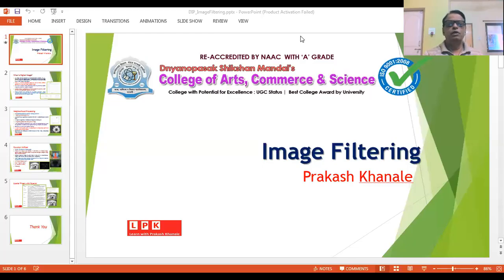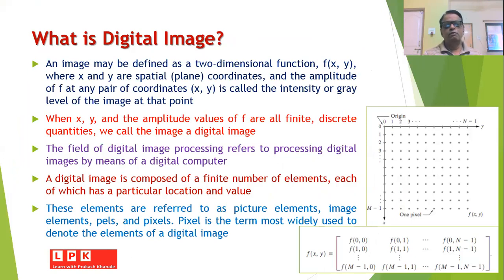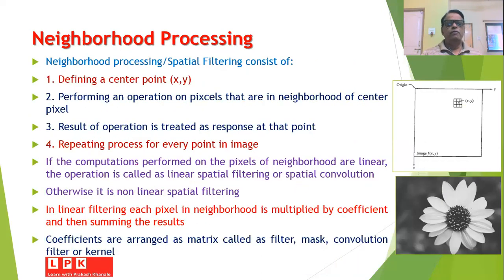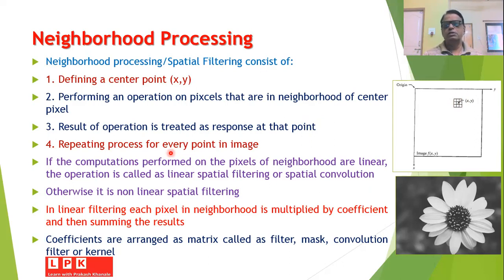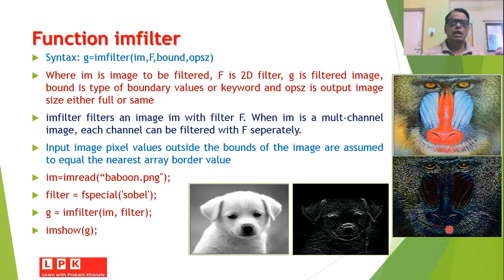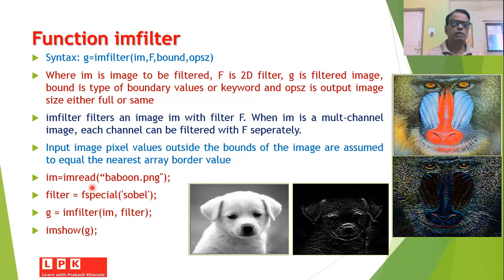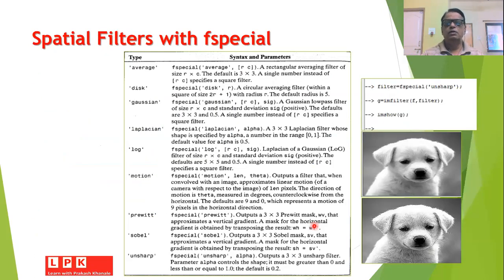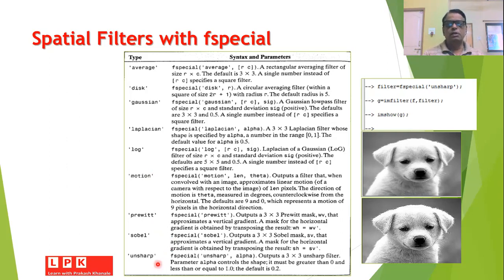Image Filtering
Concept of image filtering with examples is explored